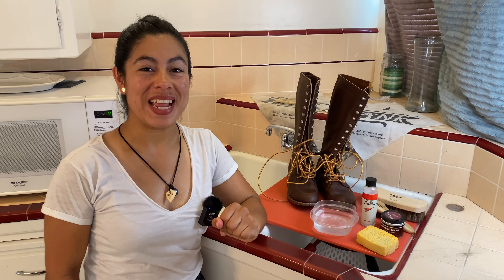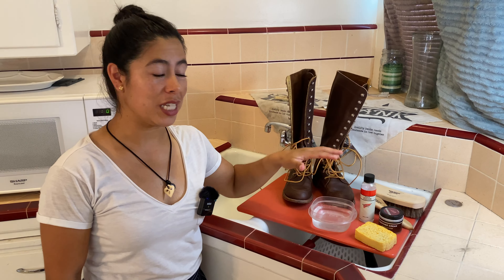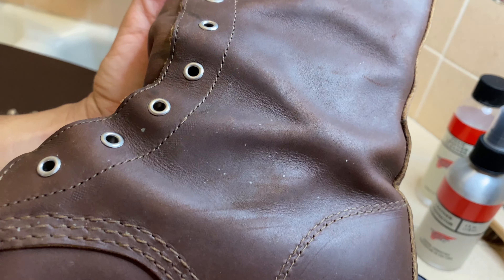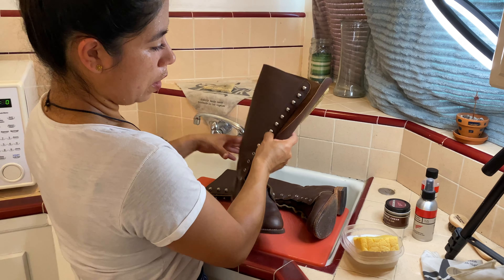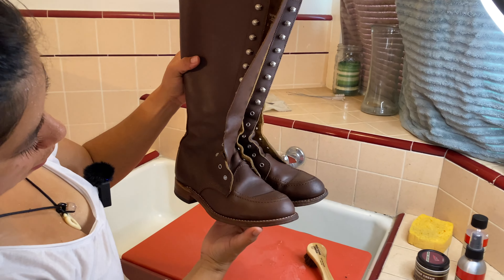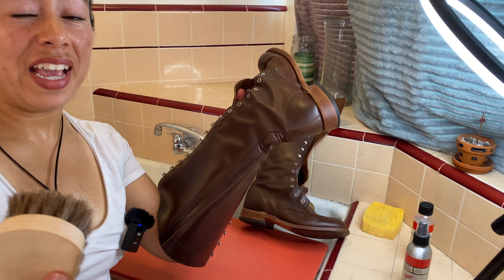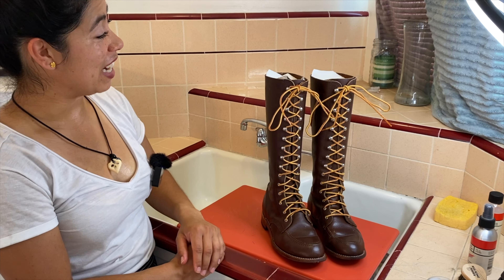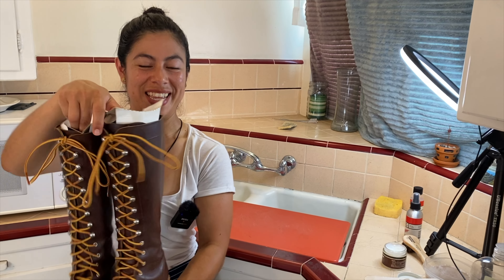Red Wing Women’s Gloria - Boot Cleaning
A thorough boot cleaning of Red Wing Heritage Women’s Gloria in Mahogany Oro-iginal boot, style 3386.

Thank you @RedWingHeritage1905 for letting me participate in your redwingtoughlove campaign.